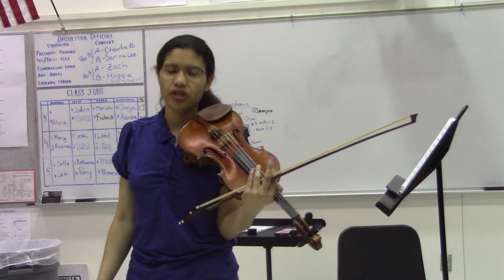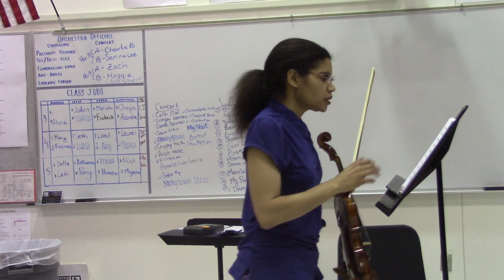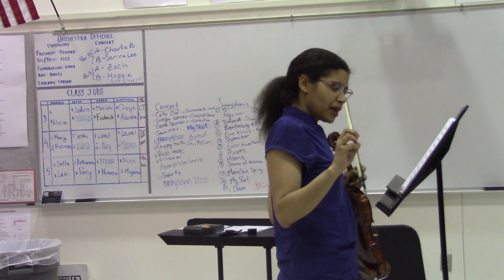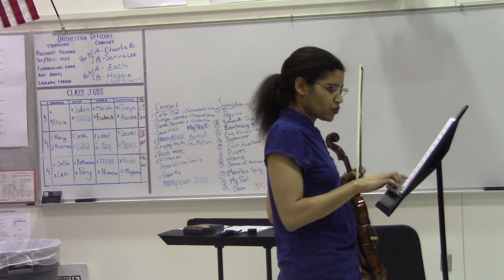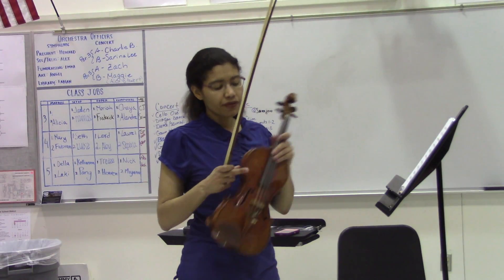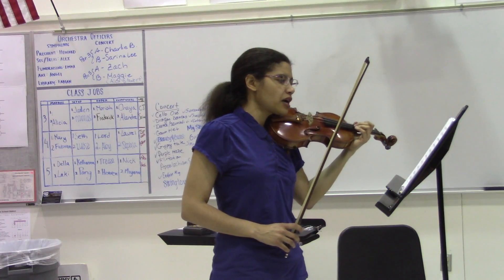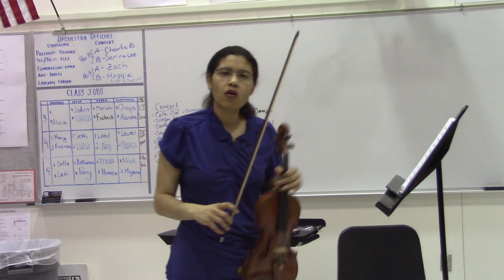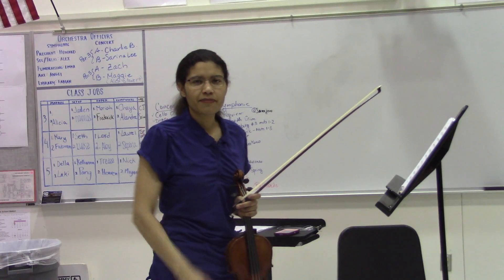vln2 march 94 end